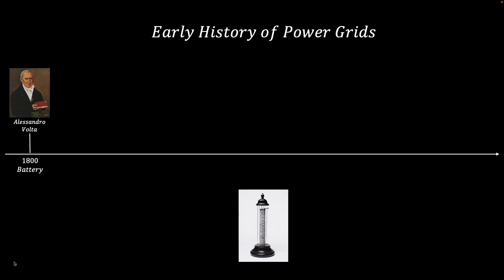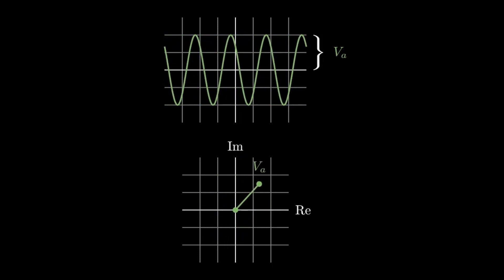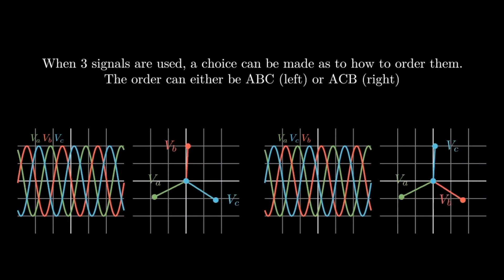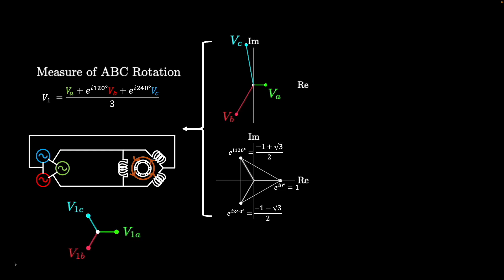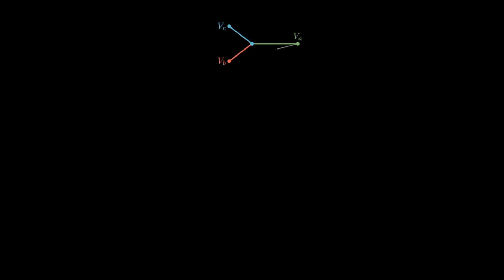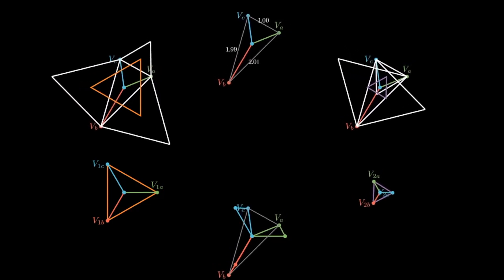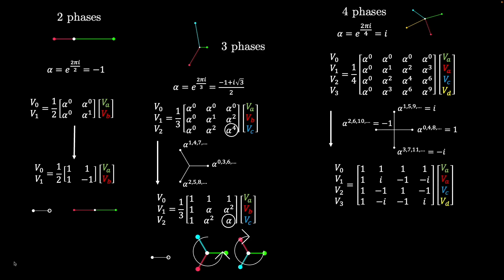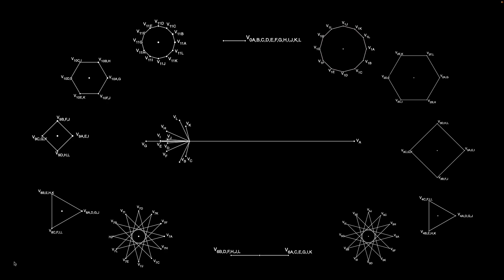Symmetrical Components From a New Angle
This video explores symmetrical component theory in a way that is not presented in electrical engineering school. Starting with the history and building up 1 phase at a time, the math of symmetrical components is explained in a visual way, showing the connection back to basic geometry. Then the general behavior of symmetrical components for any number of phases is briefly reviewed. To dive deeper into symmetrical component theory, I recommend visiting the Geogebra simulators linked below and interacting with the simulations there. If Symmetrical Component theory has always seemed like a mystery, then manipulating these simulators can help build a more natural intuition for the topic.

Submitted for the Summer of Math Exposition Round 2.

Content by Nathan Kassees. Credit to Oscar Flores for making a lot of the animations here.

For more background on this geometric method of finding symmetrical components, I recommend the textbook chapter below and the references therein:
“Chapter XIII: Determination of Sequence Quantities from Phase Quantities.” Symmetrical Components, as Applied to the Analysis of Unbalanced Electrical Circuits, by C. F. Wagner and R. D. Evans, Mcgraw-Hill, 1933.